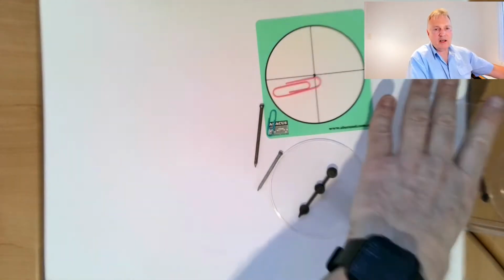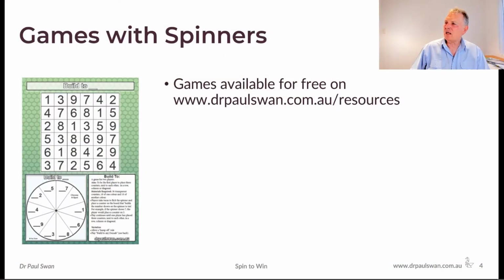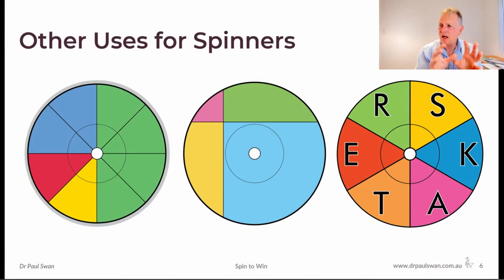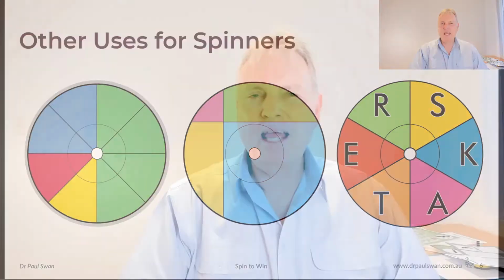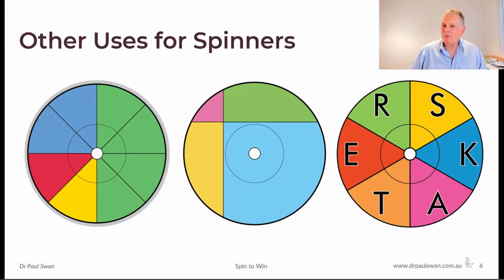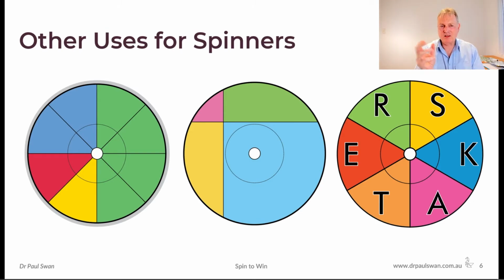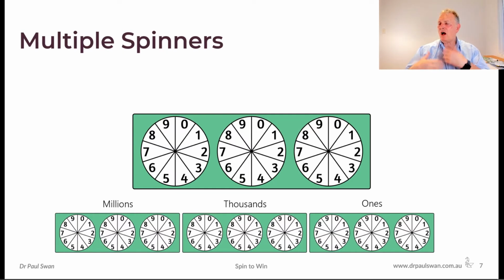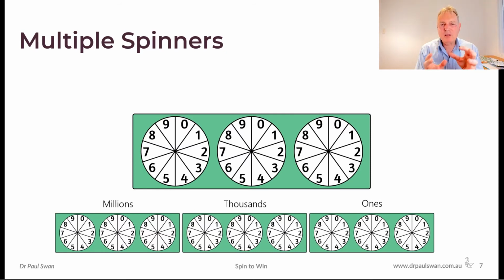Spin to Win Webinar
You can do a lot with spinners! Watch this video to find out all about spinners and spinner games!